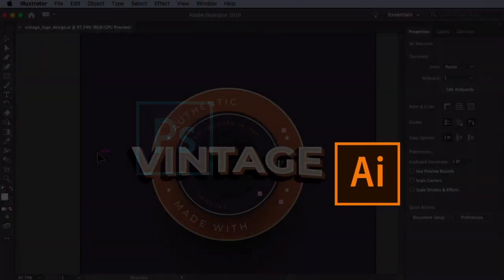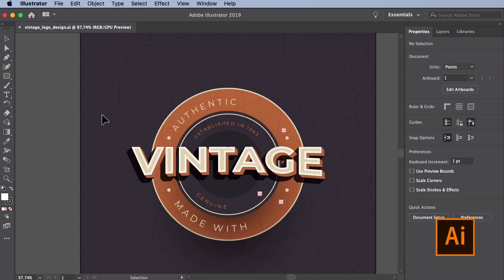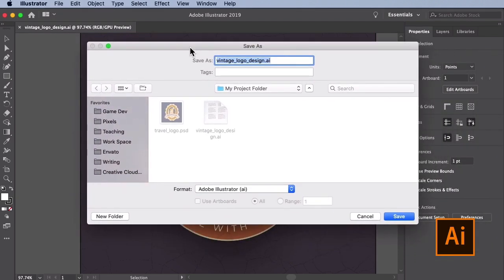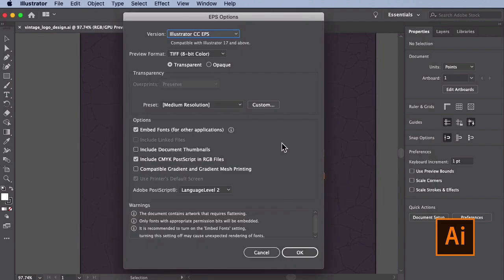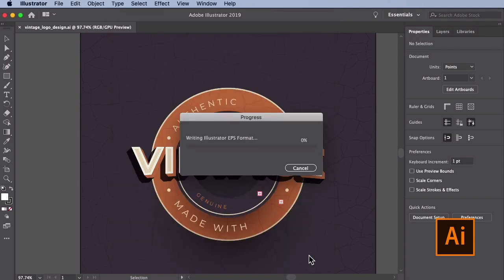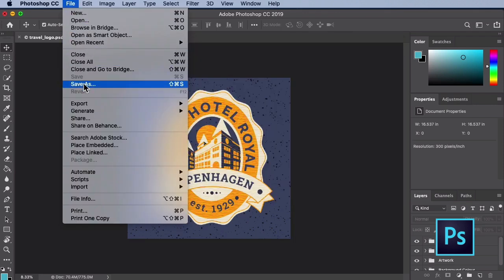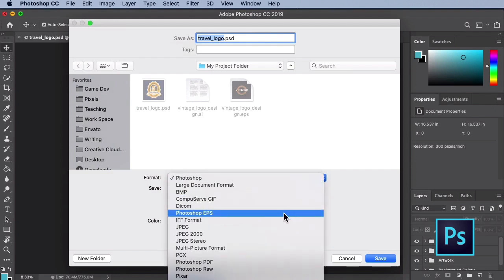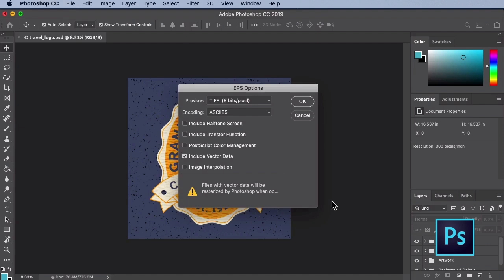How to Export EPS Files From Photoshop & Illustrator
Want to learn how to export EPS documents with both Photoshop and Adobe Illustrator? Watch this quick video to find out how it's done. ► Download Unlimited Stock Photos, Fonts & Templates with Envato Elements

When working with vector images, you’ll often find that you will need to use the EPS file format, which is used to save vector-based images. The great thing about using an EPS document is that it's compatible with many different programs and operating systems, including free software. You may also run into situations where a client needs this as a specific format for things such as billboards.

In this quick tip, you'll learn how to save EPS files in Illustrator and Photoshop.

Key Lessons:
00:10 - lllustrator Start
00:24 - Illustrator: Save As
00:38 - Illustrator: Select Format
00:50 - Illustrator EPS Options
01:02 - Photoshop Start
01:19 - Photoshop: Save As
01:25 - Photoshop: Select Format
01:42 - Photoshop EPS Options

Read more on How to Export EPS from Photoshop & Illustrator on Envato Tuts+

Envato Tuts+
Discover free how-to tutorials and online courses. Design a logo, create a website, build an app, or learn a new skill